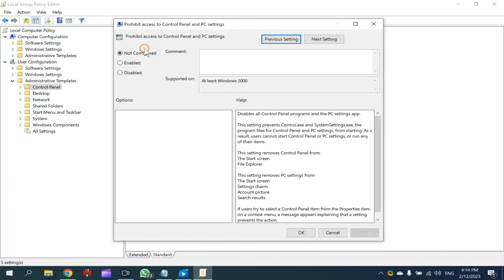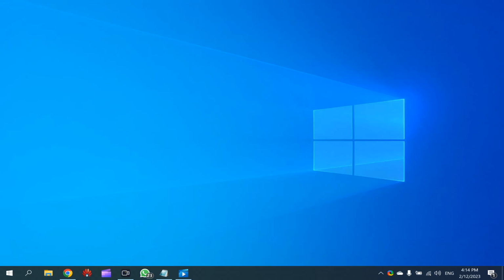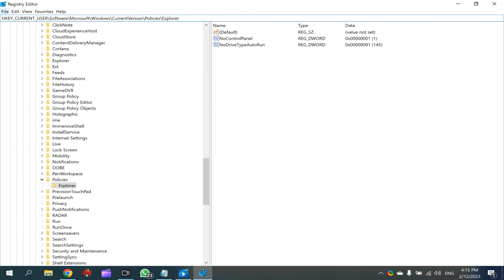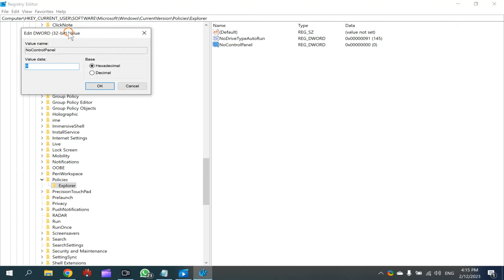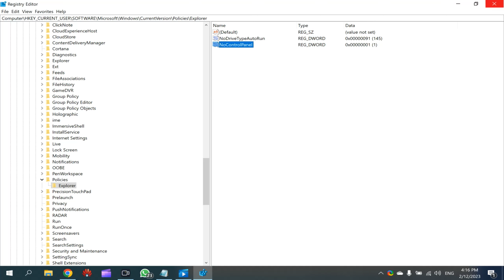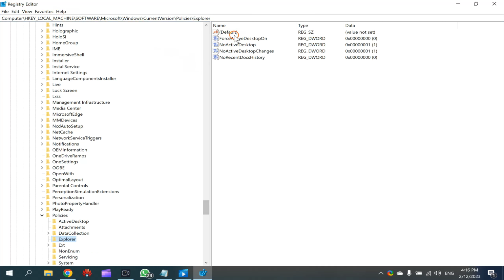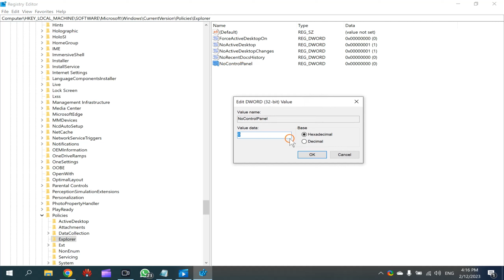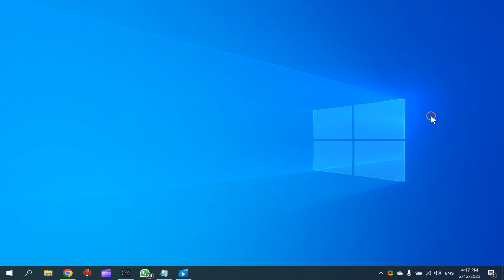How to Enable or Disable Control Panel and Settings App on Windows 11 or 10 | GearUpWindows Tutorial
How to Enable or Disable Control Panel and Settings App on Windows 11 or 10?

Registry path:-

HKEY_CURRENT_USER\Software\Microsoft\Windows\CurrentVersion\Policies\Explorer

HKEY_LOCAL_MACHINE\SOFTWARE\Microsoft\Windows\CurrentVersion\Policies\Explorer

Group Policy:-

User Configuration
Administrative Templates
Control Panel